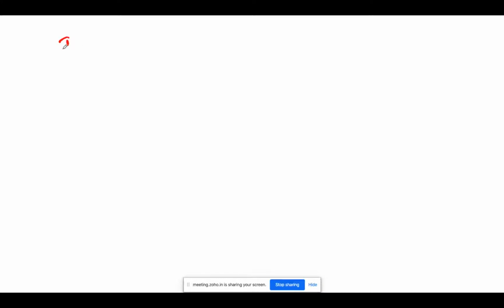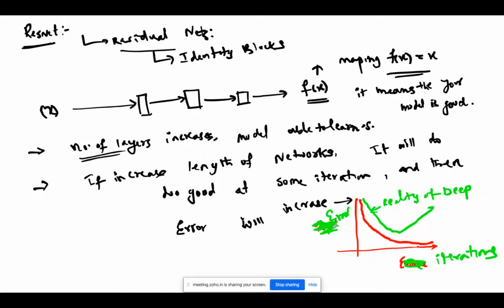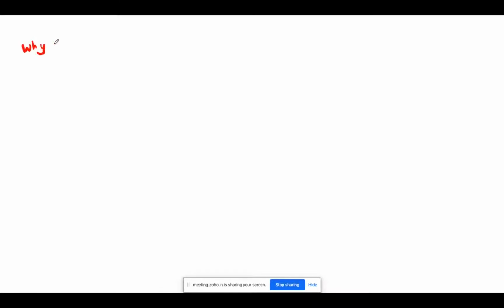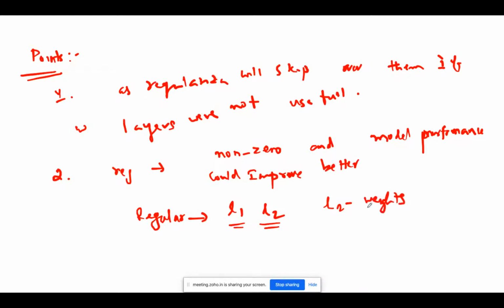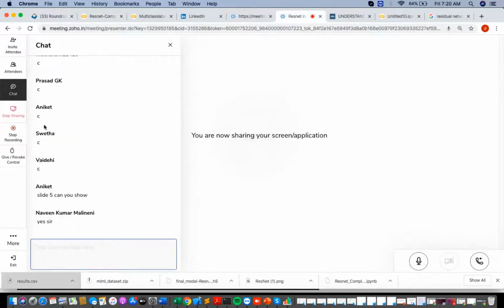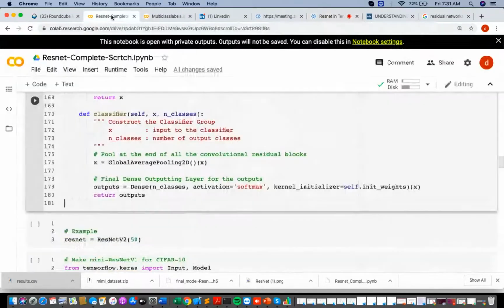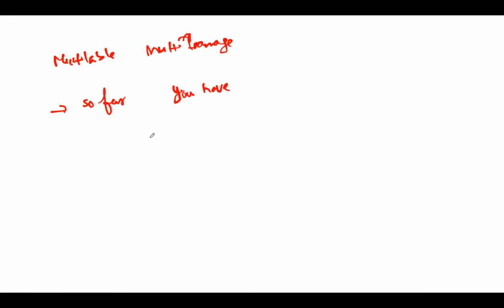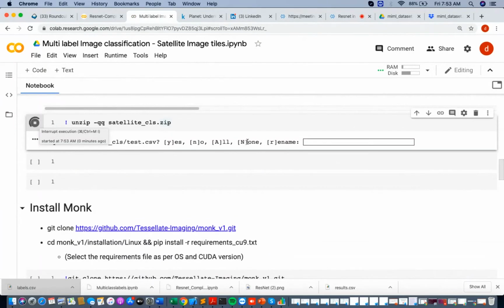Session: 07 | Multi Label Image Classification | Part 01 | DTaiLabs